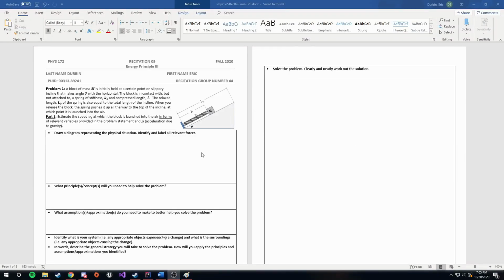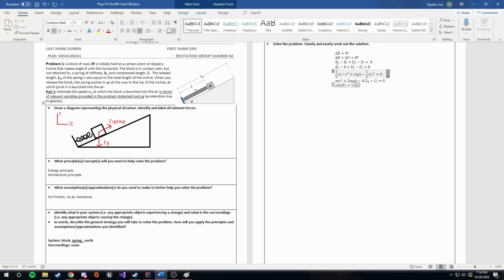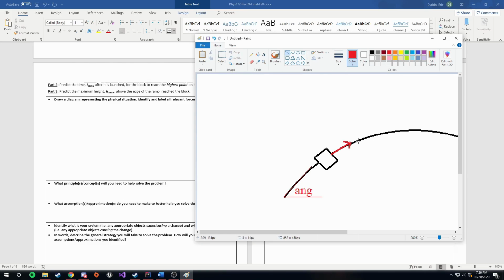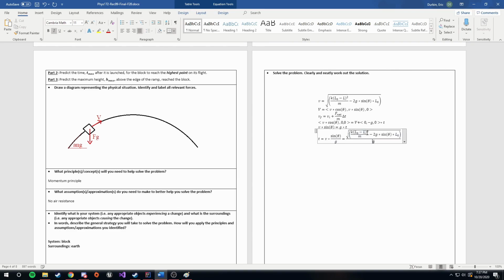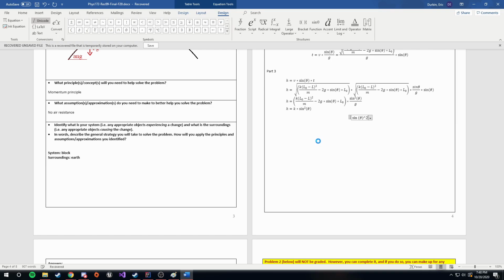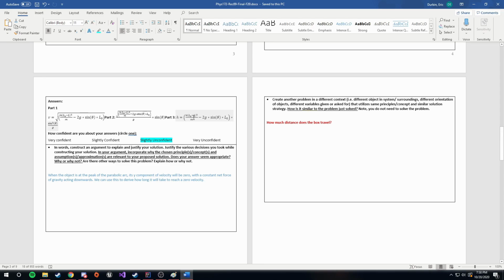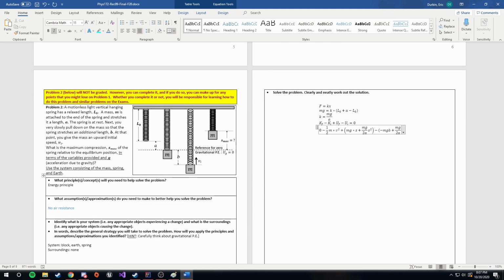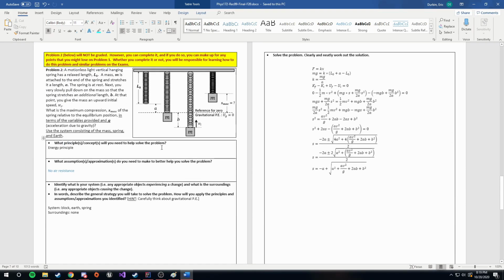PHYS 172 Recitation 9 Group 44